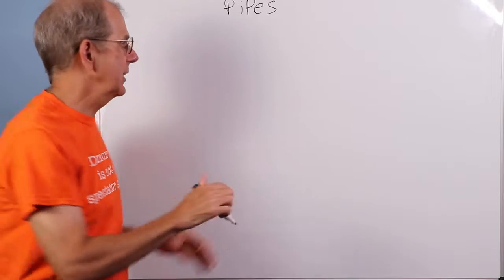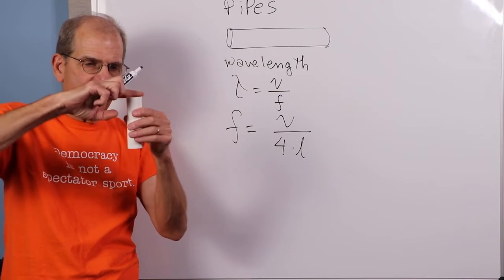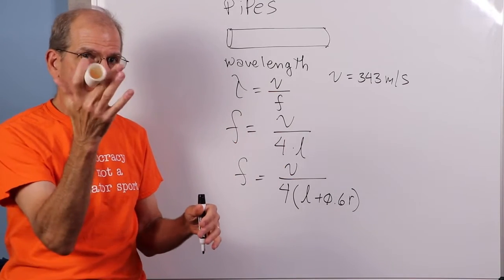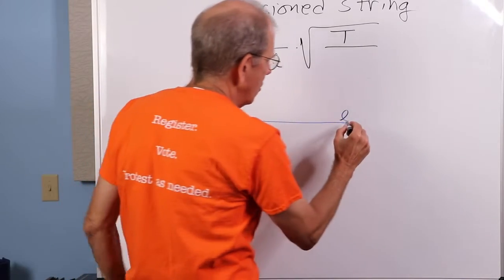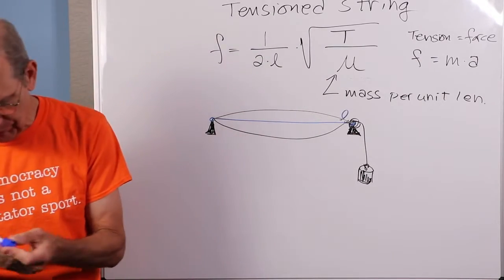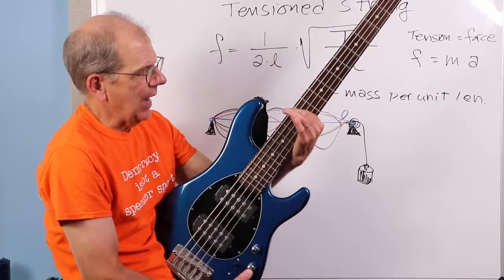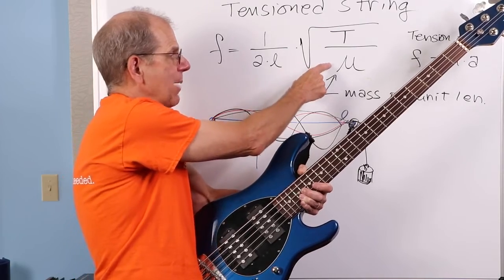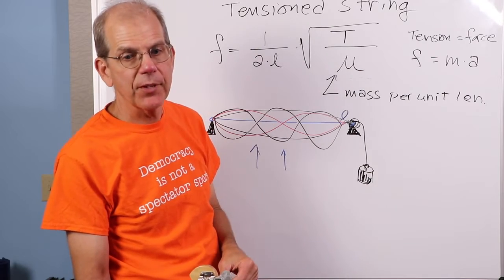Science of Sound: Tuned Pipes & Tensioned Strings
In this video we discuss the basic building blocks behind wind instruments (resonant air columns) and stringed instruments such as guitar and violin.

References: Science, Waves & Sound Lecture Notes, section 7.